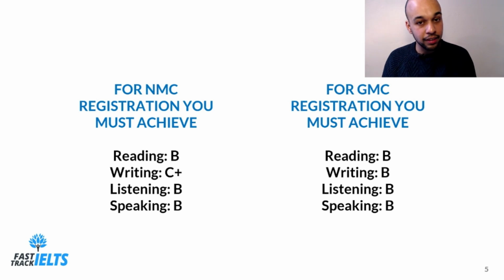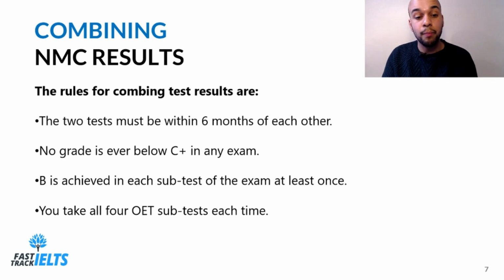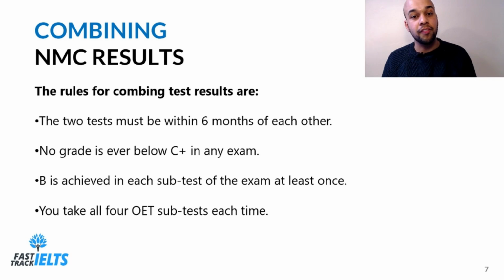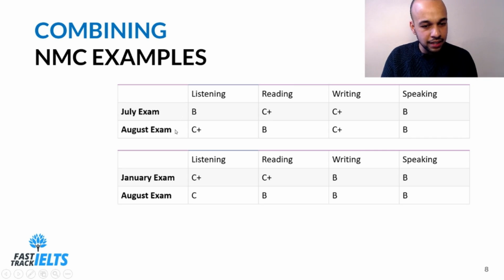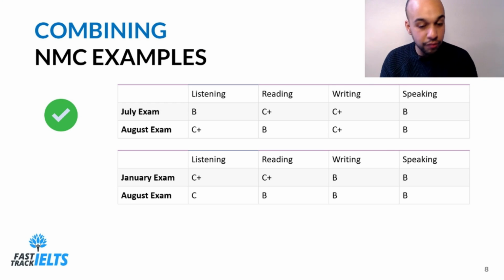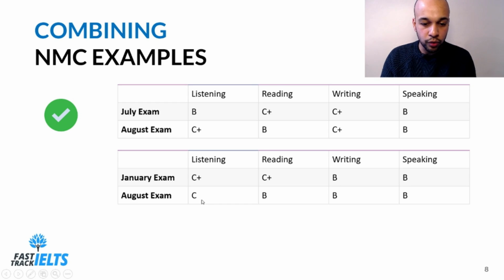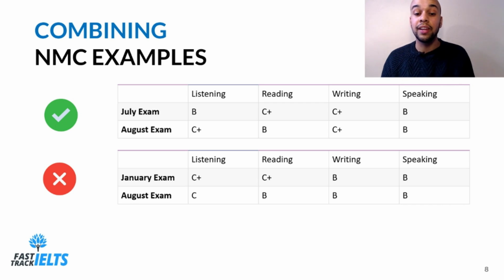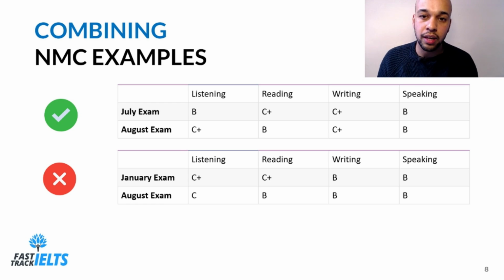Can You Resit OET? (If You FAIL The Exam)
There is a lot of confusing information online regarding whether you are allowed to resit the OET exam (if you fail). Some places say that you can resit the test, while others say you can't.

Teacher Jordan gets to the bottom of it and answers the question once and for all!

Check out our article for more information on retaking the OET exam

Fast Track IELTS provide complete IELTS and OET courses to help students to pass their exam first time. Our courses cover all areas of the test: reading, writing, listening and speaking.

our website for more information!